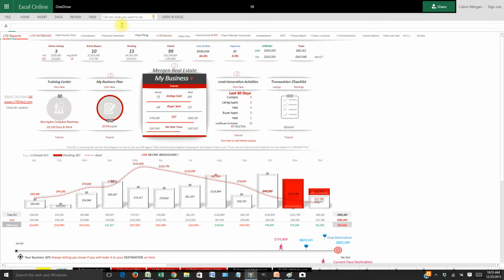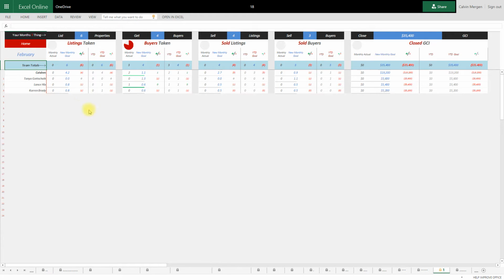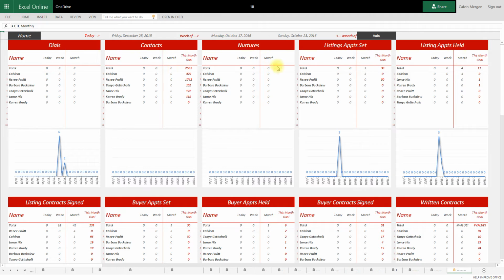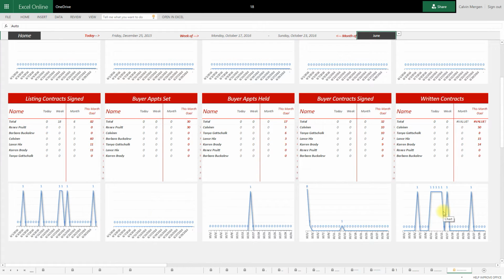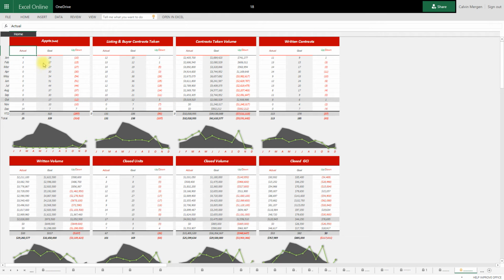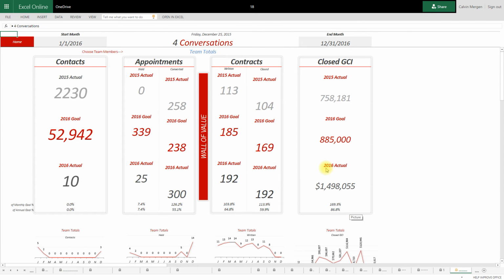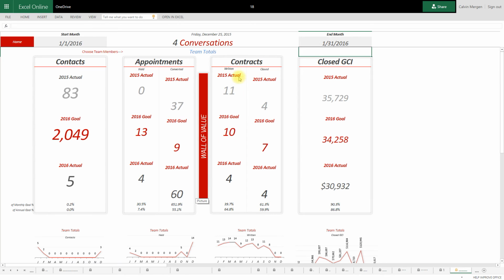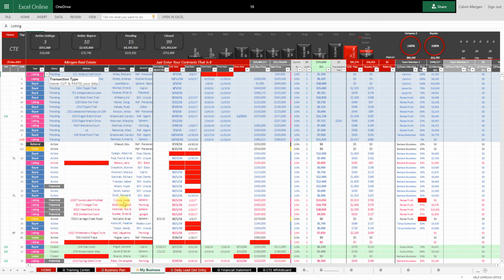CTE 2016 Full Release Today!! What is New?